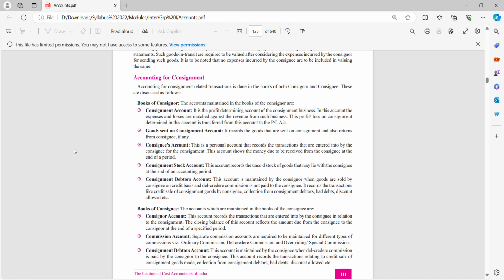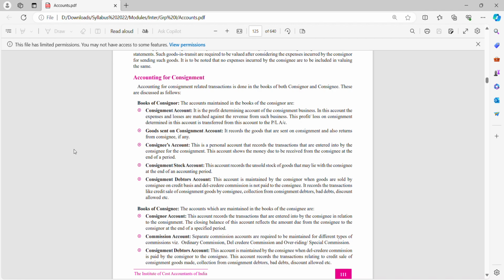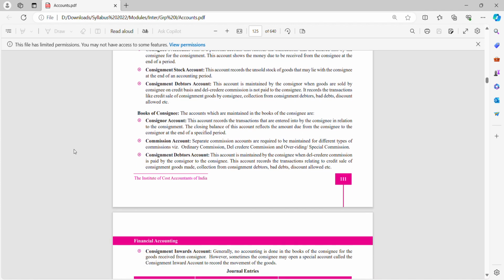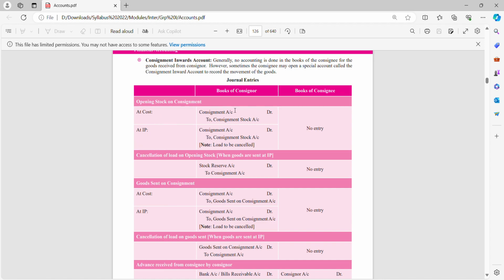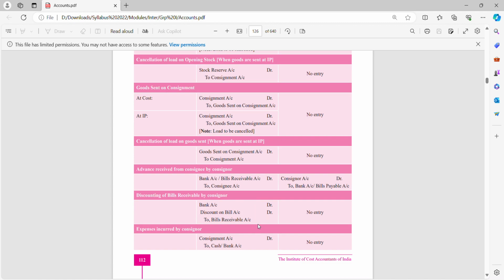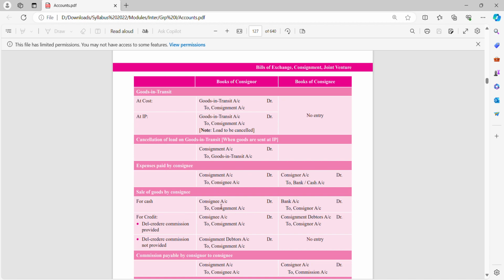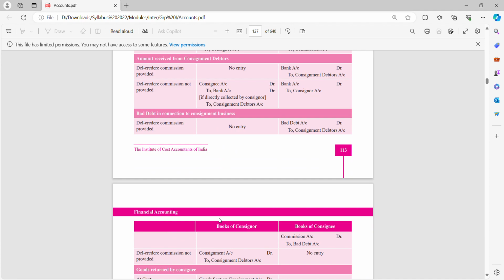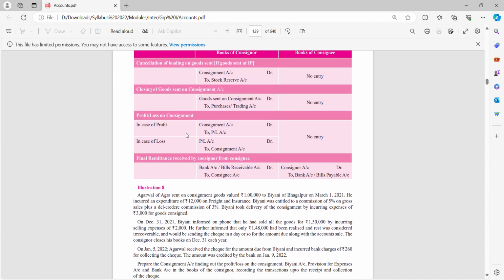#22 CMA Inter Financial Accounting || Syllabus 2022 || Module 2-2.2 - Consignment Accounting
CMA Inter Financial Accounting Module 2 - 2.2 Consignment Accounting Journal Entry - Syllabus 2022